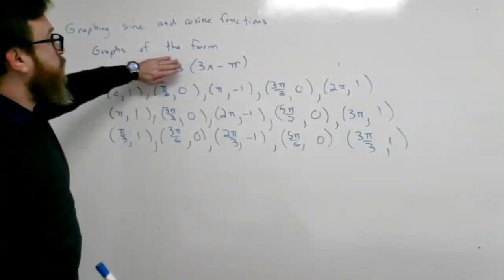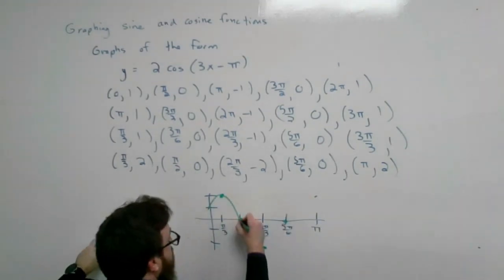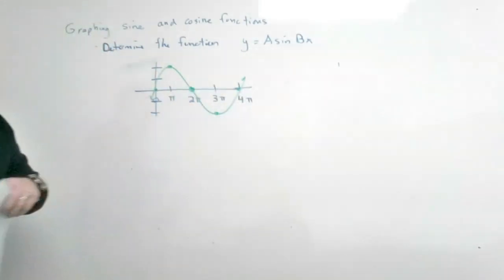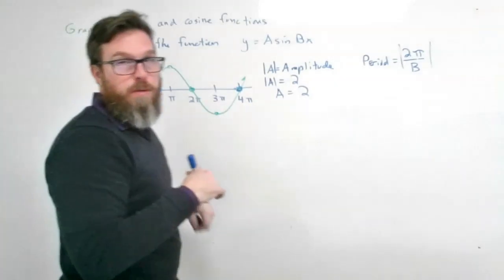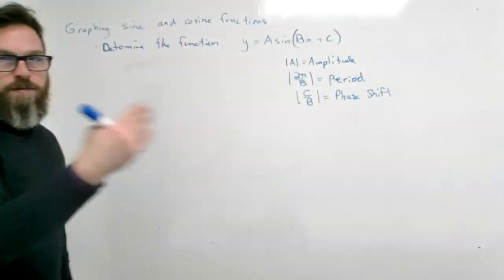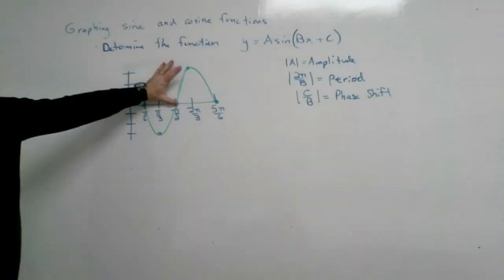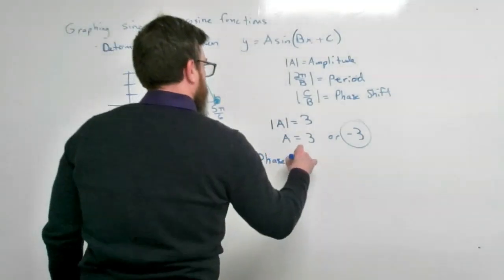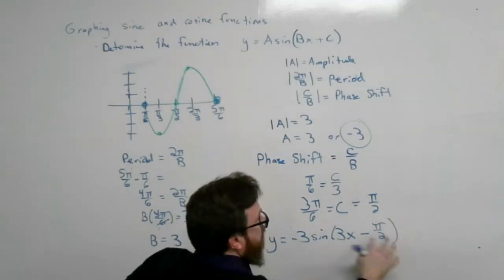Graphing sine and cosine part 2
Precalculus and Trigonometry

Graphing sine and cosine functions part 2.